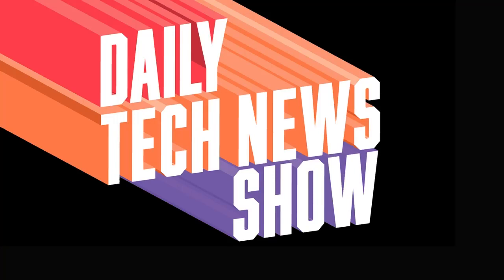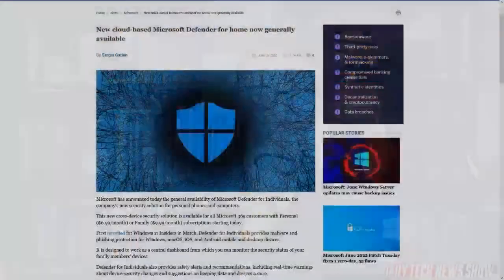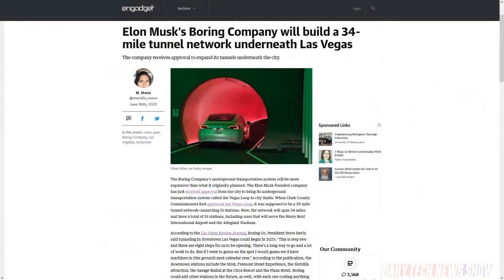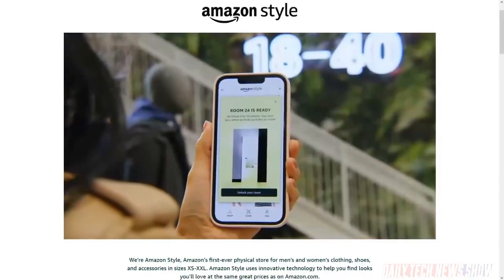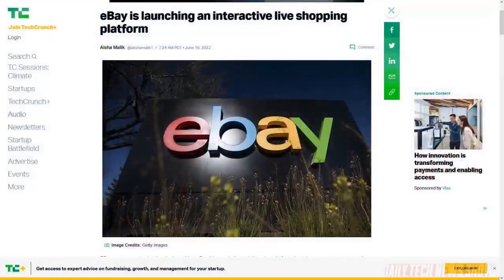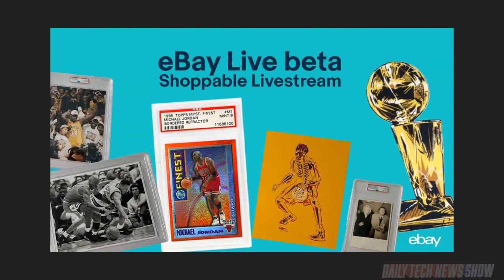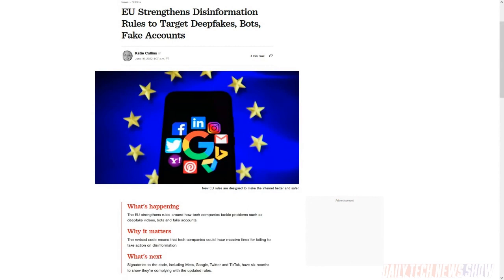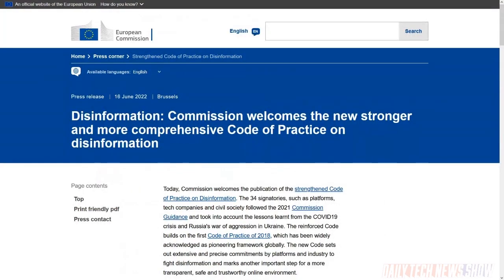Disinformation: Solved? - DTNS 4298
Inside the Amazon Style store, Ebay's move to live shopping streams, a lot of streaming ads happen when your TV is off, and we solve the disinformation problem.

Starring Tom Merritt, Sarah Lane, Justin Robert Young, Roger Chang, Joe, Amos.

Today’s guest:

Justin Robert Young

Next guest:

Robb Dunewood